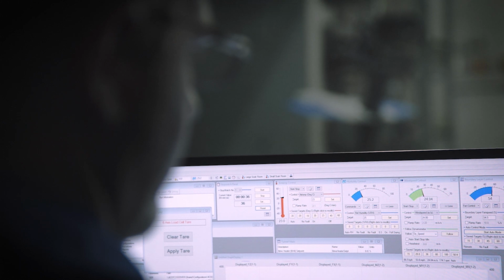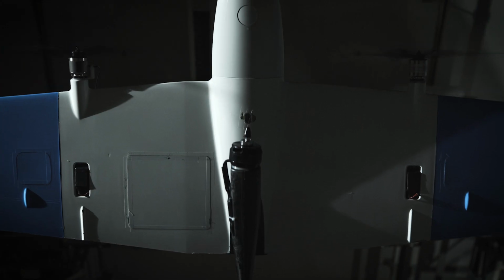SkyX Drone Flight Testing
Canadian Unmanned Arial Vehicle (UAV) company SkyX has ambitious problems to solve with their impressive technology. To ensure the company's SkyOne UAV meets and exceeds safety regulations and operates as efficiently as possible, SkyX turned to the powerful research and development capacity of the ACE Climatic Wind Tunnel.